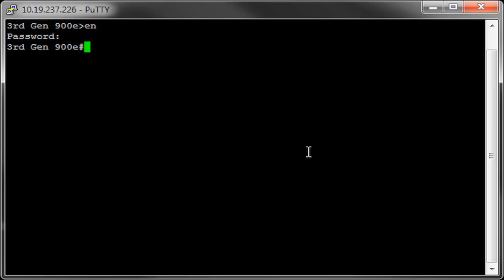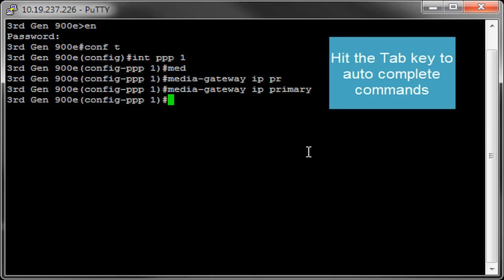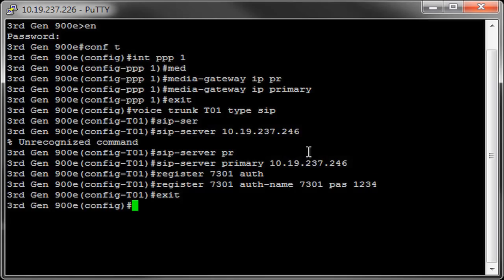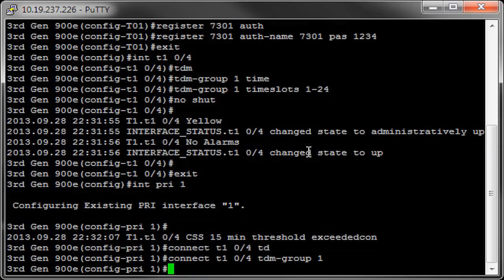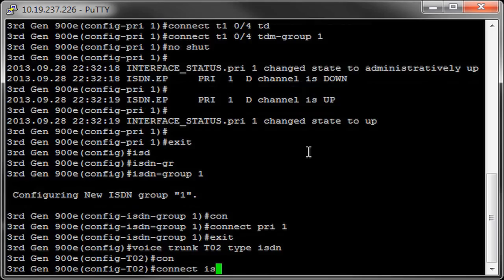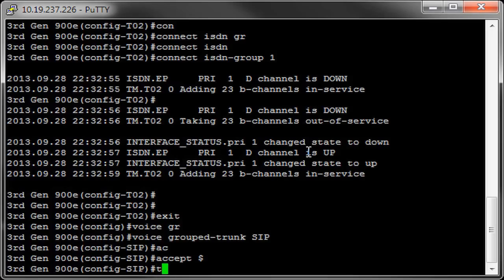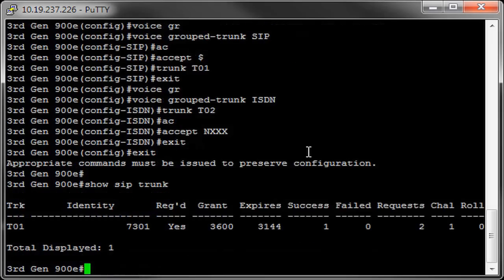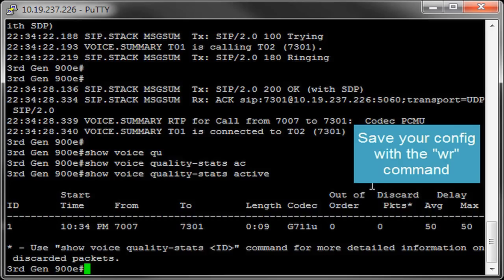Configuring an ADTRAN Total Access 900e for SIP to PRI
This video walks through configuring an ADTRAN voice product for SIP to PRI.  It is applicable to the Total Access 900(E) series as well as the following NetVanta products: NetVanta 6240, NetVanta 6250, NetVanta 6310, and the NetVanta 6355.

Commands issued during video:
3rd Gen 900e(config)conf t
3rd Gen 900e(config)int ppp 1
3rd Gen 900e(config-ppp 1)media-gateway ip primary
3rd Gen 900e(config-ppp 1)exit
3rd Gen 900e(config)voice trunk T01 type sip
3rd Gen 900e(config-T01)sip-server primary 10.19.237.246
3rd Gen 900e(config-T01)register 7301 auth-name 7301 password 1234
3rd Gen 900e(config-T01)exit
3rd Gen 900e(config)int t1 0/4
3rd Gen 900e(config-t1 0/4)tdm-group 1 timeslots 1-24
3rd Gen 900e(config-t1 0/4)no shut
3rd Gen 900e(config-t1 0/4)exit
3rd Gen 900e(config)int pri 1
3rd Gen 900e(config-pri 1)connect t1 0/4 tdm-group 1
3rd Gen 900e(config-pri 1)no shut
3rd Gen 900e(config-pri 1)exit
3rd Gen 900e(config)isdn-group 1
3rd Gen 900e(config-isdn-group 1)connect pri 1
3rd Gen 900e(config-isdn-group 1)exit
3rd Gen 900e(config)voice trunk T02 type isdn
3rd Gen 900e(config-T02)connect isdn-group 1
3rd Gen 900e(config-T02)exit
3rd Gen 900e(config)voice grouped-trunk SIP
3rd Gen 900e(config-SIP)accept $
3rd Gen 900e(config-SIP)trunk T01
3rd Gen 900e(config-SIP)exit
3rd Gen 900e(config)voice grouped-trunk ISDN
3rd Gen 900e(config-ISDN)trunk T02
3rd Gen 900e(config-ISDN)accept NXXX
3rd Gen 900e(config-ISDN)exit
3rd Gen 900e(config)exit